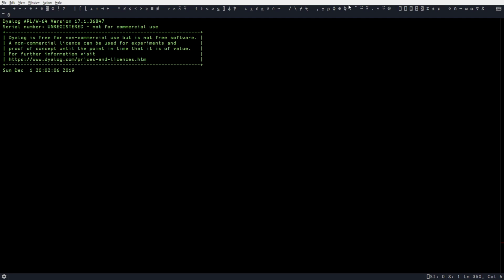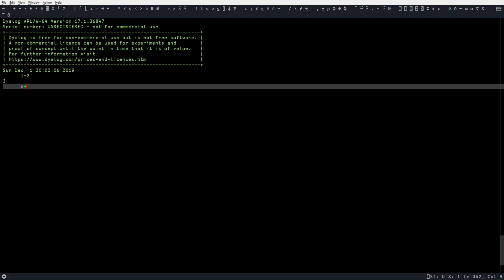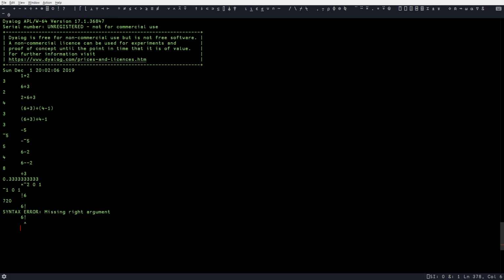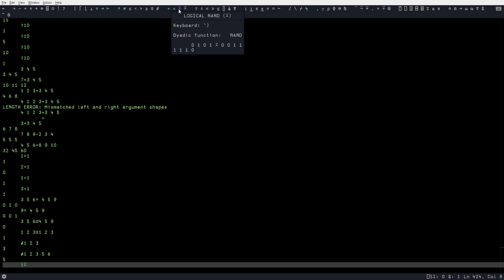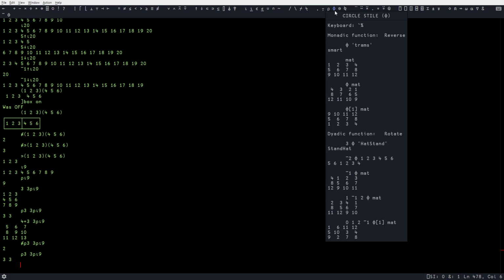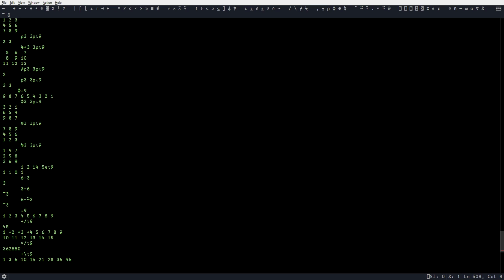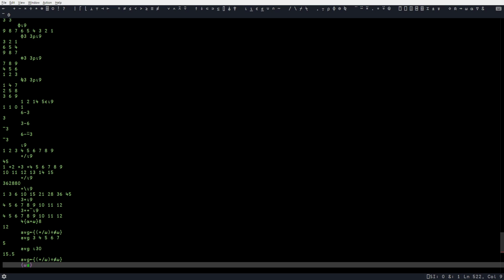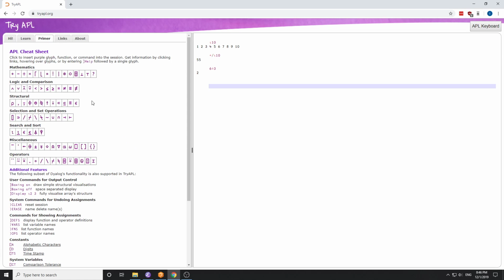Crash Course for the APL-Curious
Maybe you've seen someone post some code full of weird-looking symbols, and learned that the language they're using is called APL. Curious about how it works? This video is intended to give a (very!) high-level overview of the language, and get you started on the journey of APL discovery. Let me know if it's helpful!